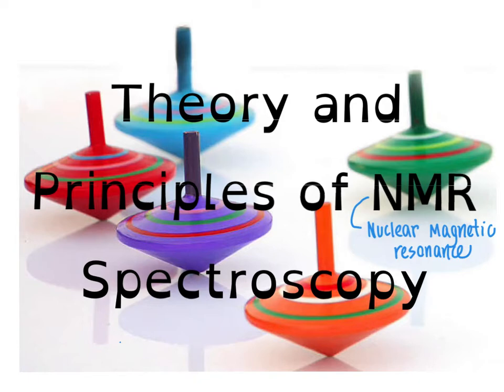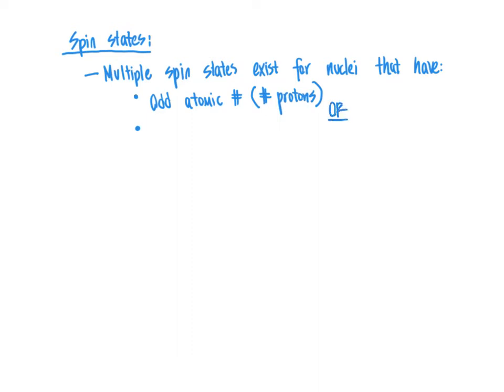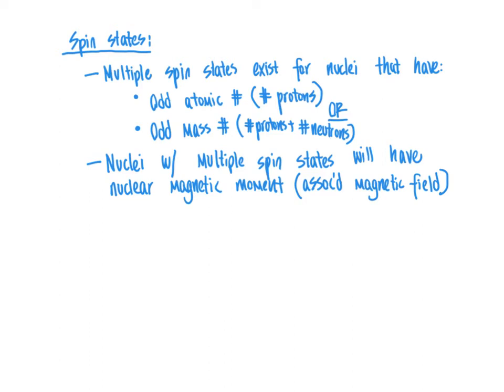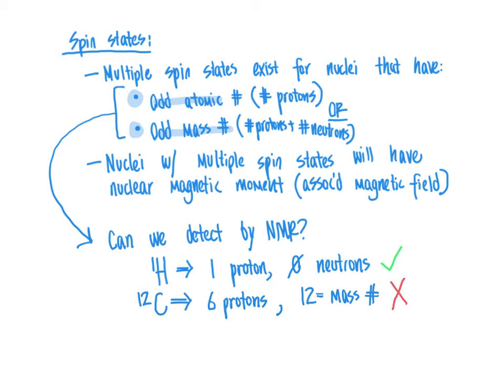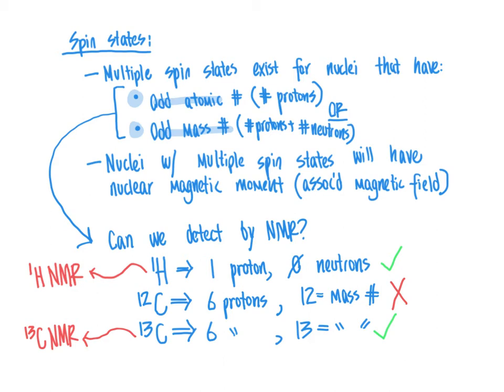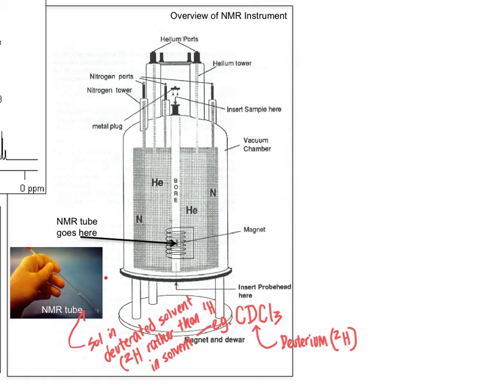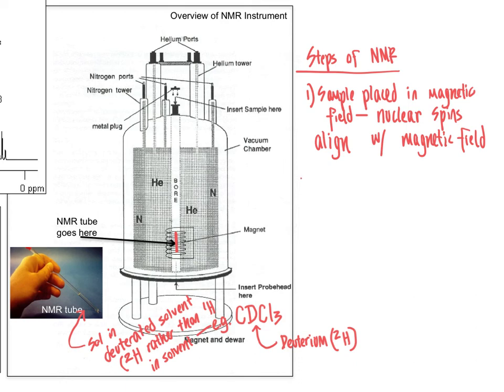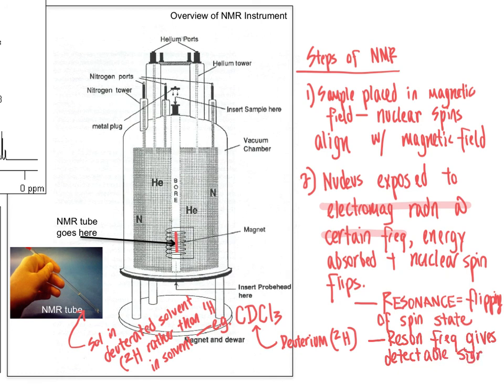104 CHM22211 Theory and Principles of NMR Spectroscopy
This video provides an introduction to NMR spectroscopy, focusing on spin states and suitability of specific nuclei for observation by NMR.